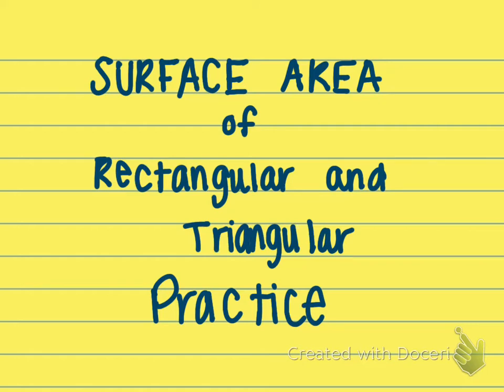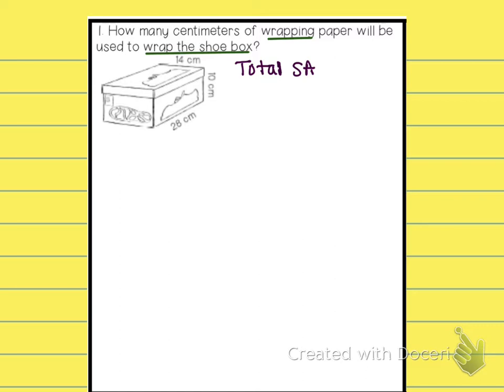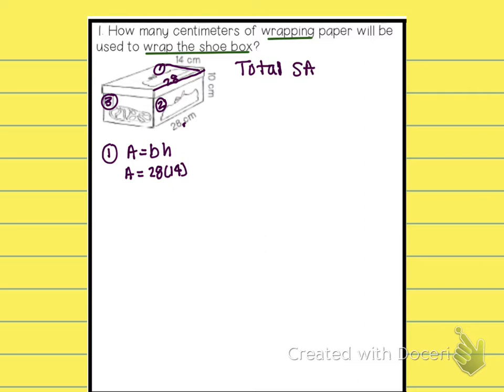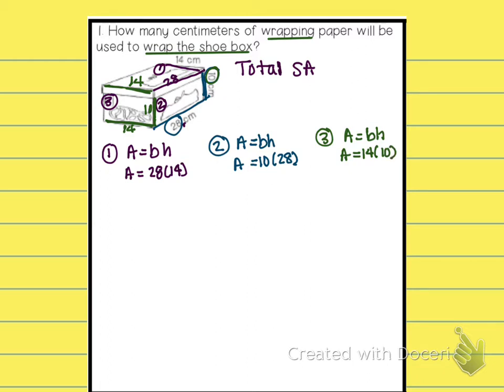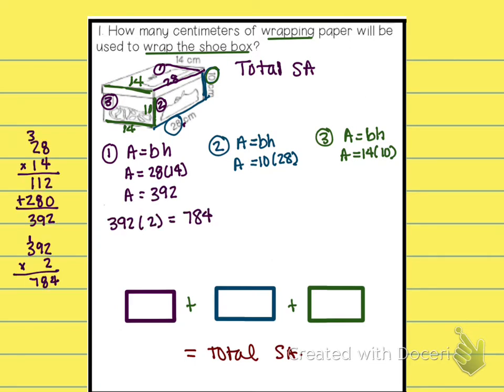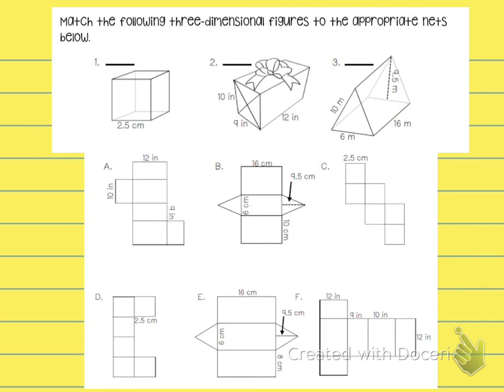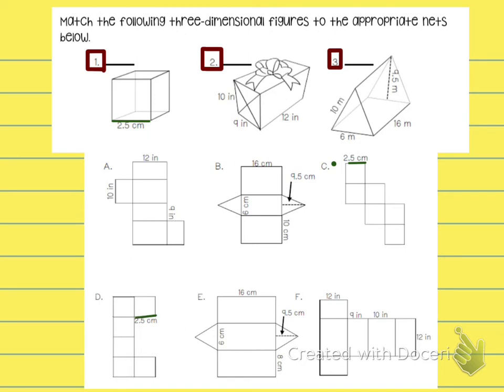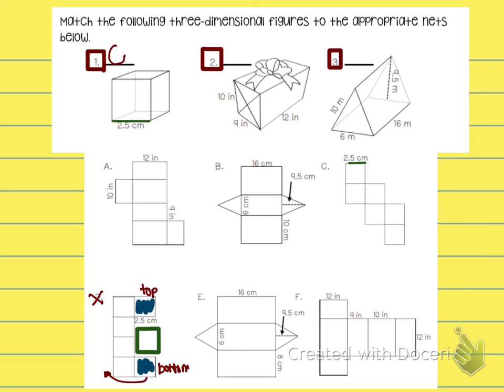Surface Area of Rect & Tri Prisms